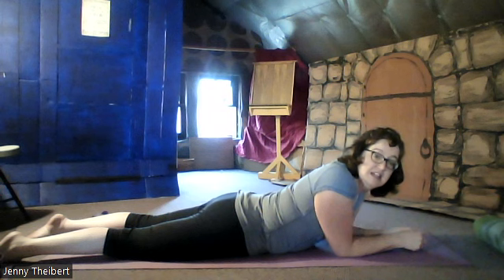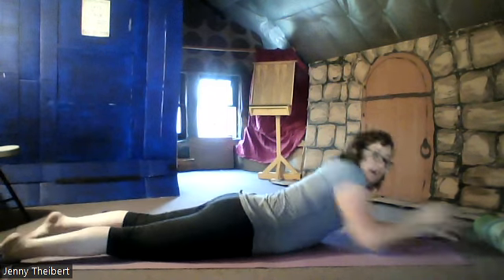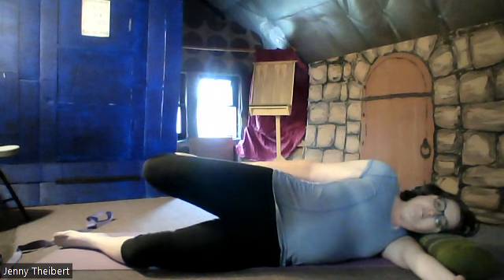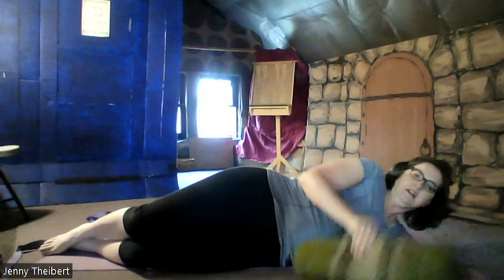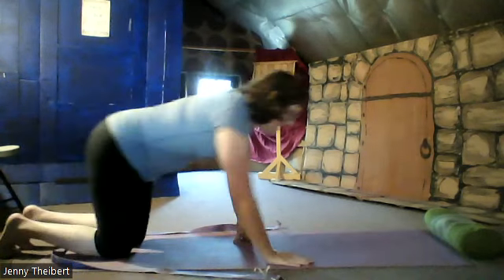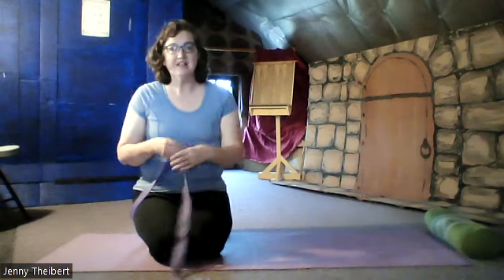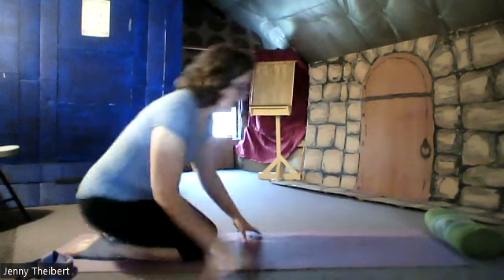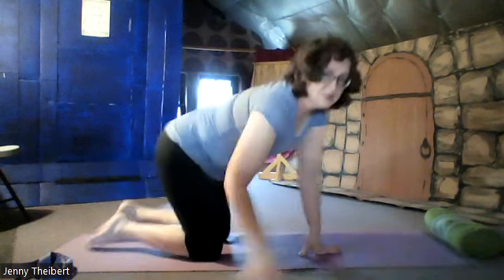Floor Bow Tutorial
This tutorial is an introduction to floor bow pose.  It is intended to help anyone access the pose in a way that is beneficial for their body.